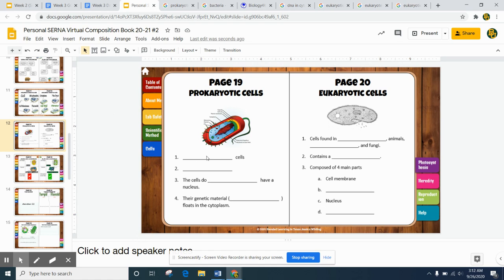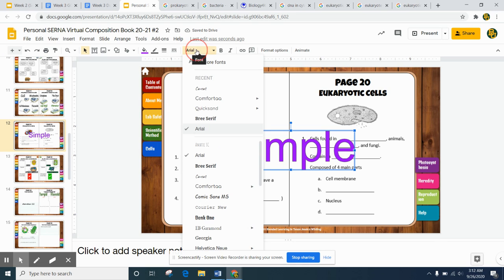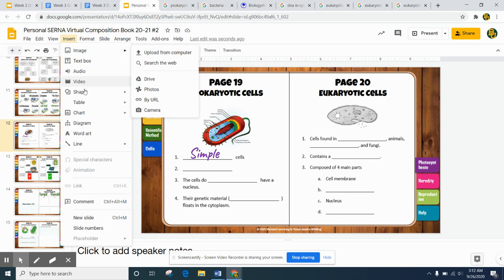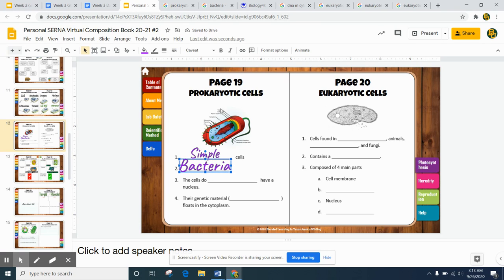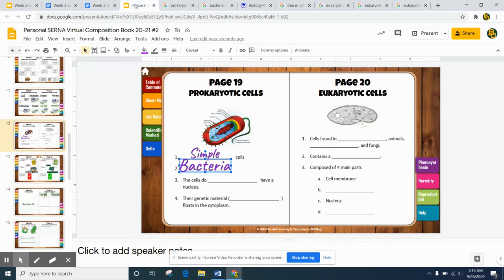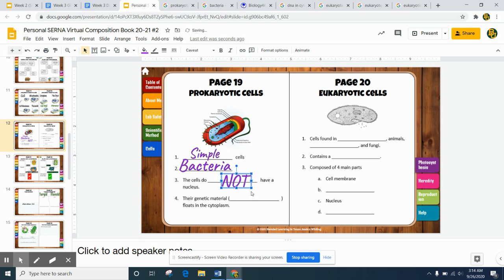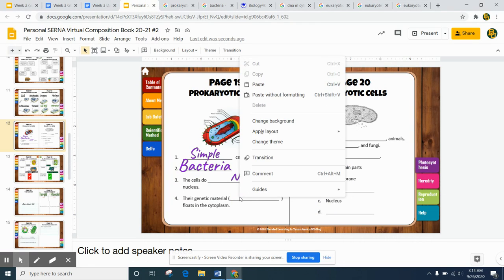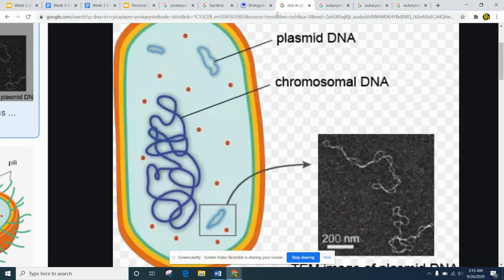VCB Page 19